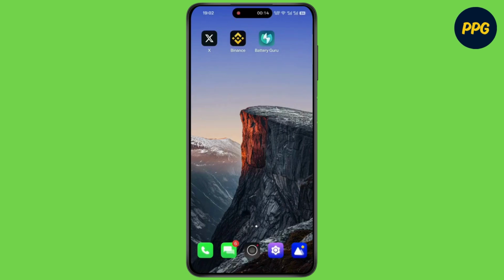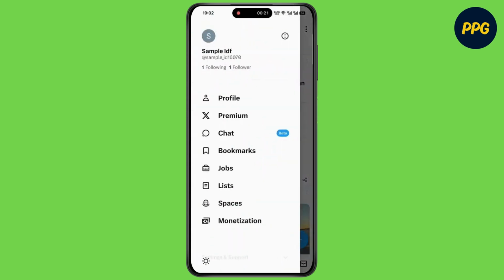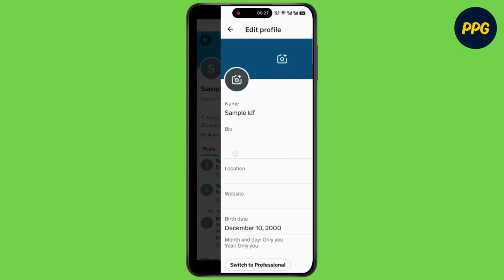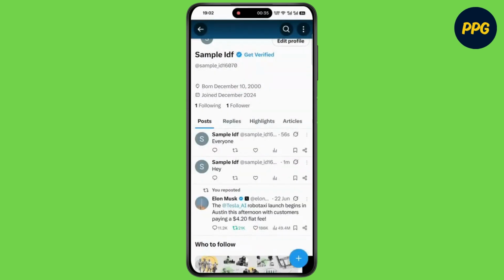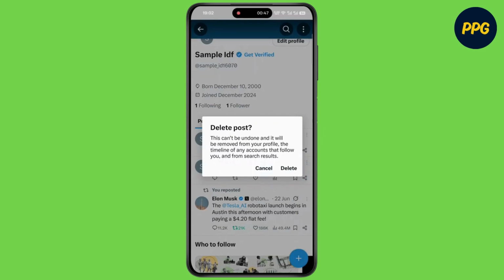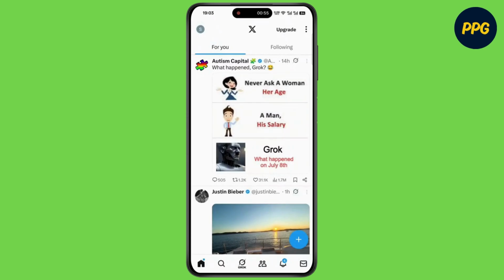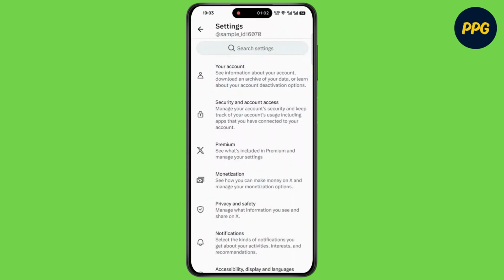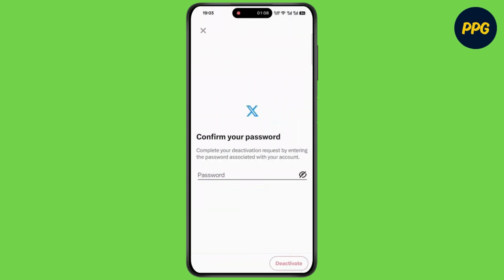How to Delete All Your Tweets At Once on X (Twitter) ?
Hello Guys,

Welcome to our crucial guide on "How to Delete All Your Tweets At Once on X (Twitter)"! Whether you're looking for a complete digital refresh, concerned about old content, or simply want to clean up your timeline, this video is for you. Due to platform limitations, X (Twitter) does not offer a built-in "delete all tweets" feature. However, we'll explain how third-party tools can help you achieve this by leveraging your X (Twitter) archive. Learn about popular services like TweetDeleter, Circleboom, and Redact, and understand the steps involved, including downloading your X data archive, connecting your account, and initiating the mass deletion process.

In this video, we will show:
Why X (Twitter) doesn't offer a native "delete all tweets" option
How to use third-party tools to mass delete tweets
Steps to download your X (Twitter) archive
Overview of popular tweet deletion services (e.g., TweetDeleter, Circleboom, Redact)
Important considerations before deleting all your tweets